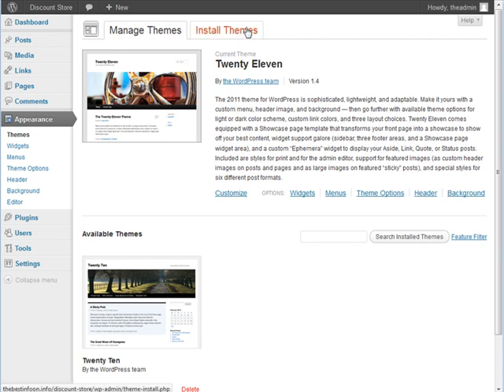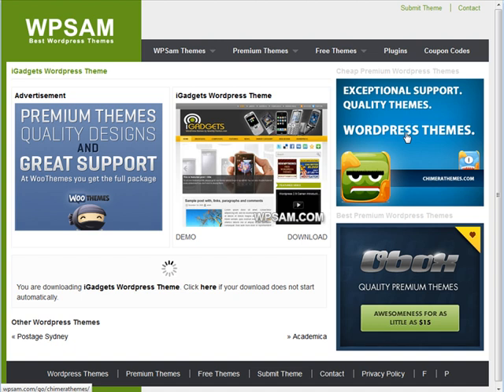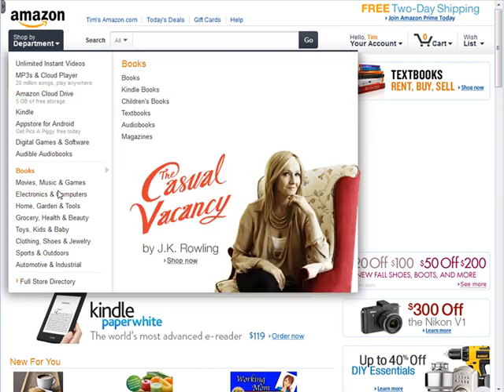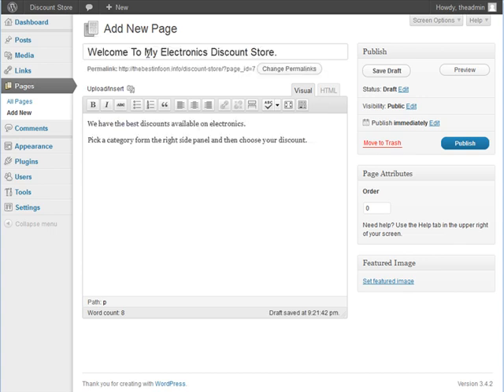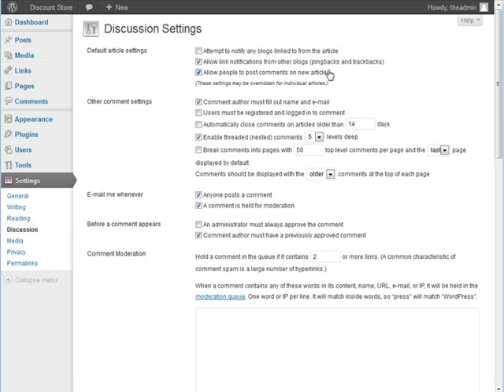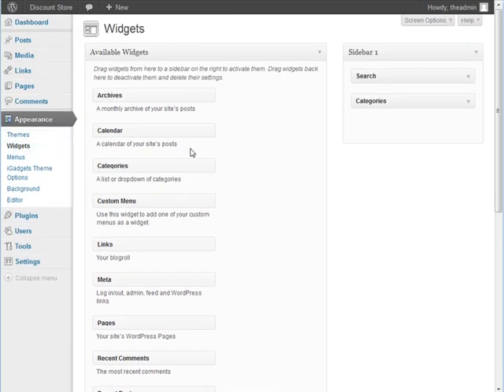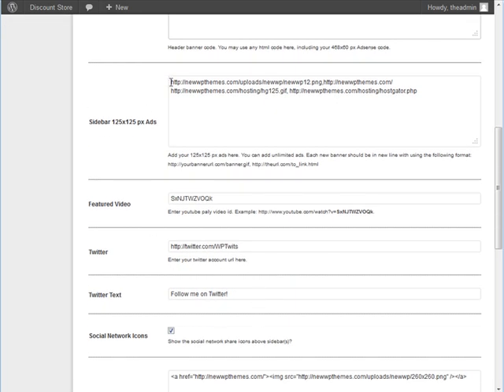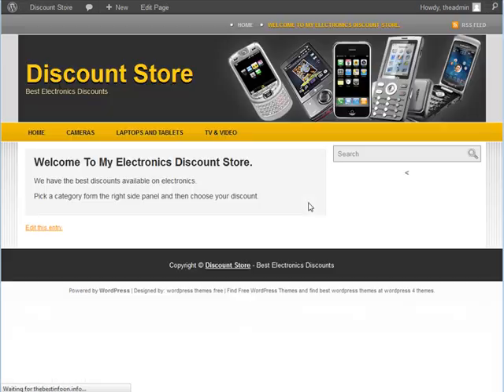100% FREE Set Up An Amazon Affiliate Discount Store Part 2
In this video, I will be showing you how you can create a professional Amazon Affiliate Store for free. we will be using the amazon influencer program to create an Amazon Store if you're interested to earn money by selling Amazon products and earn commission then this video will help you to create a professional Amazon store.